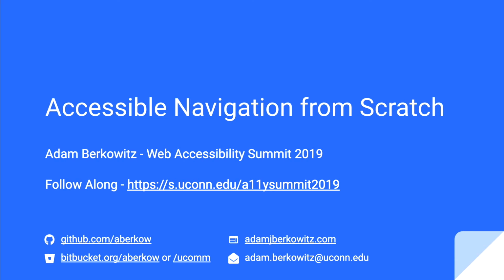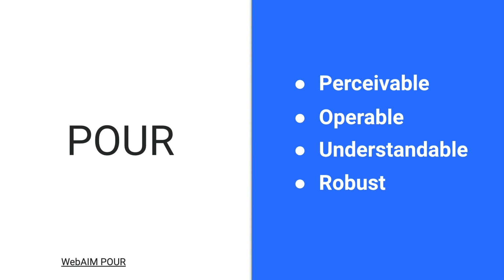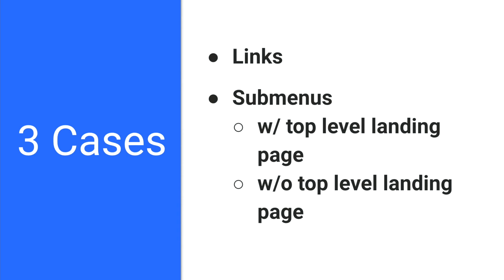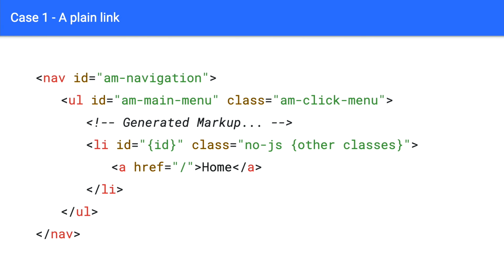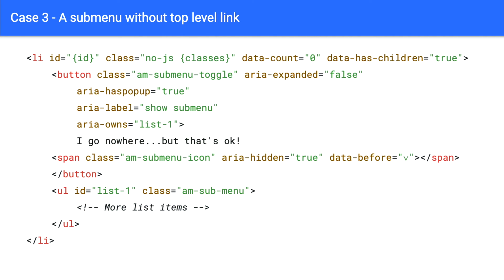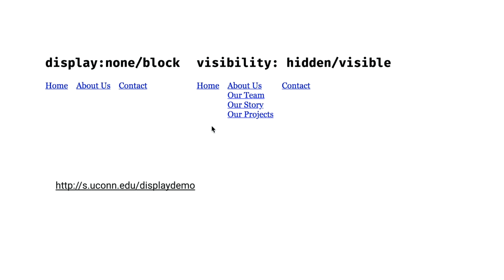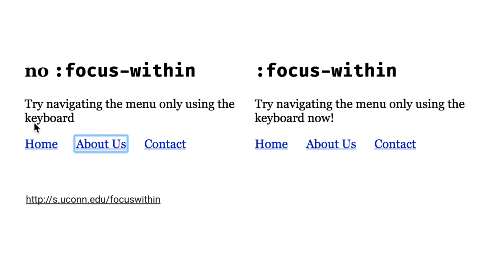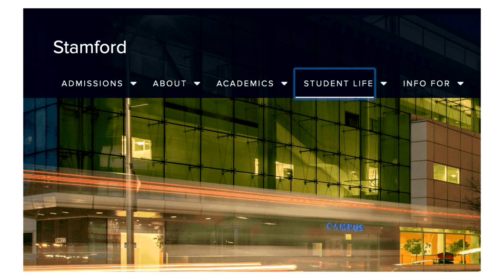Accessible Navigation from Scratch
Adam Berkowitz, University of Connecticut